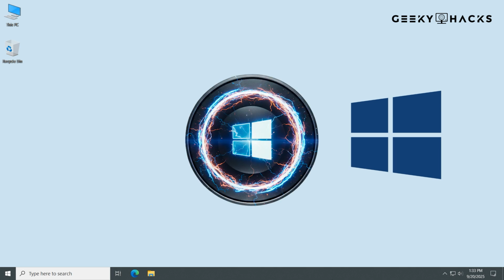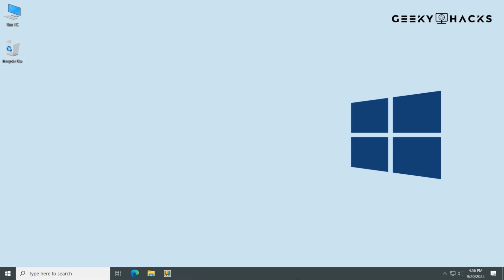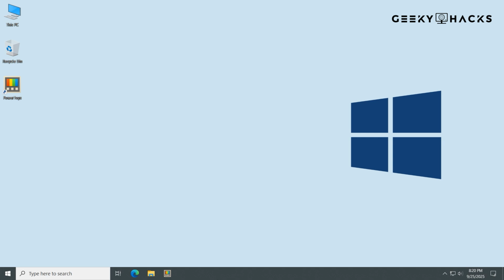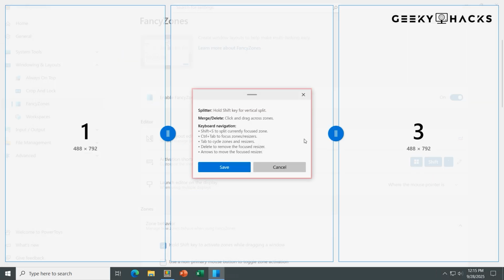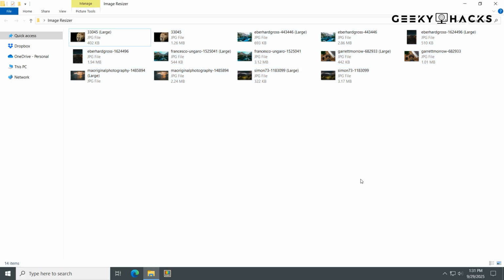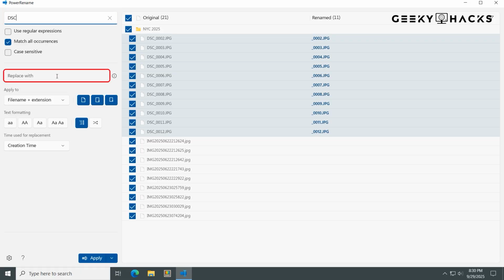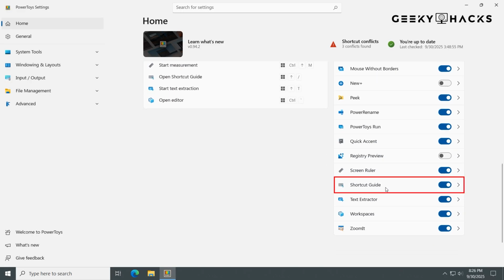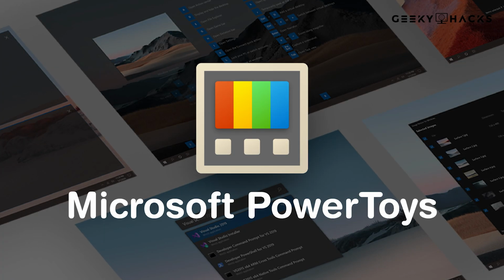The Ultimate Microsoft PowerToys Guide – The Free Upgrade That Supercharges Windows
Level up your Windows game with Microsoft PowerToys! Explore these free, powerful tools that boost productivity, streamline your workflow, and make Windows 10 & 11 faster, smarter, and more efficient. Completely free to download and use!

Timestamps:
0:00 - Intro/Explanation
0:57 - How to Download and Install PowerToys
3:36 - Advanced Paste
10:23 - Always on Top
12:46 - Awake
15:23 - Color Picker
18:21 - Crop and Lock
20:32 - FancyZones
25:06 - File Locksmith
26:33 - Mouse utilities
28:59 - Image Resizer
31:23 - Keyboard Manager
34:06 - Peek
35:59 - Power Rename
41:30 - PowerToys Run
42:43 - Quick Accent
43:55 - Screen Ruler
45:53 - Shortcut Guide
46:58 - Text Extractor
48:21 - Workspaces
50:42 - ZoomIt